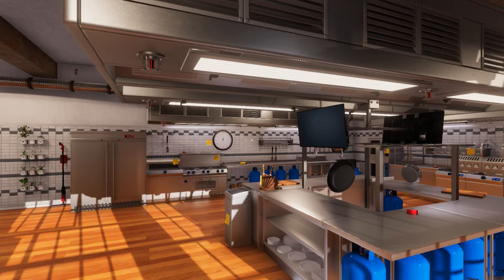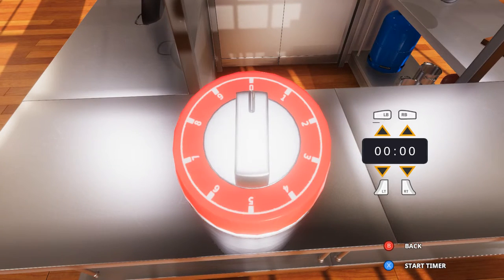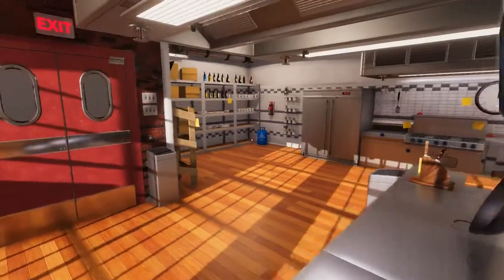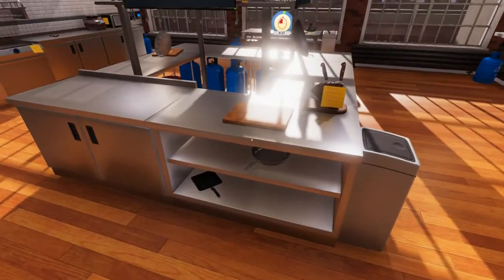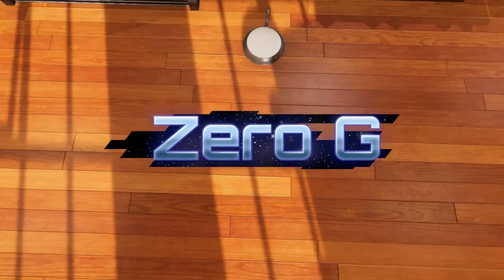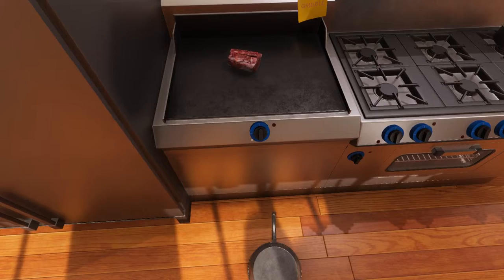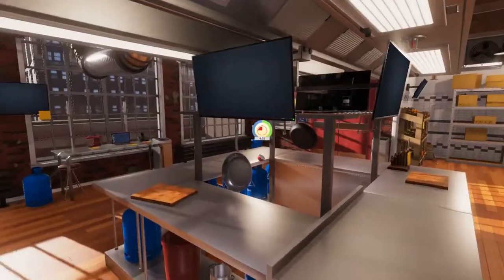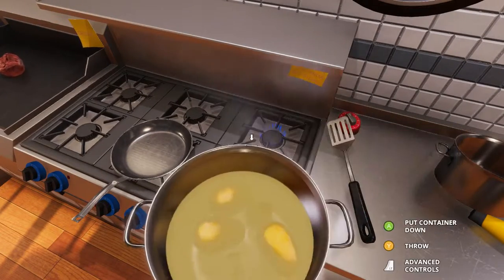What Kind Of Stew Am I Making? - Cooking Simulator Ep. #5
dotBob's turn at the wheel as she makes an aimless dish for us to enjoy.  She ends up forgetting halfway through which is good for NOBODY!